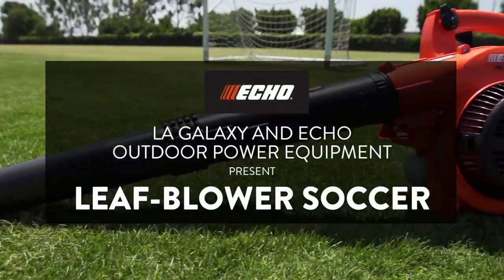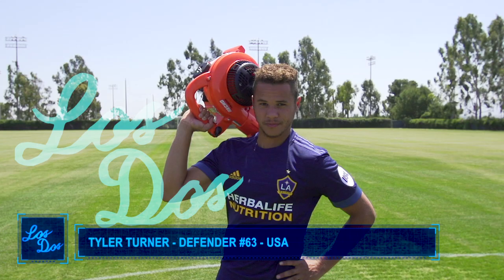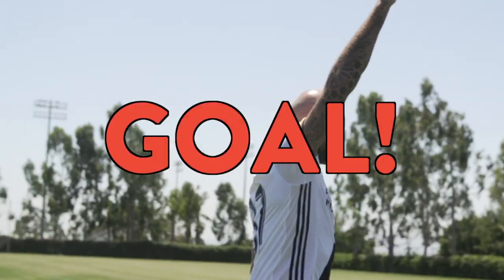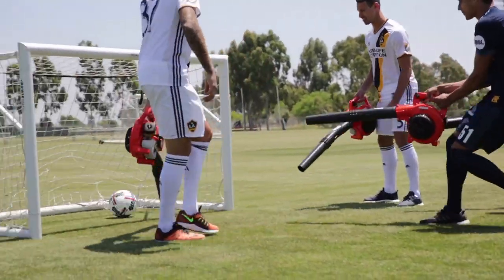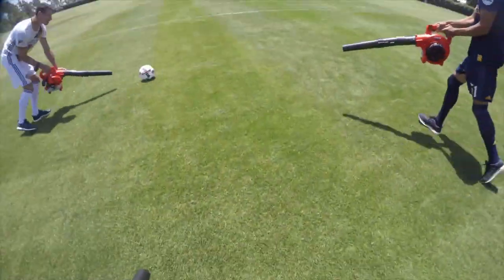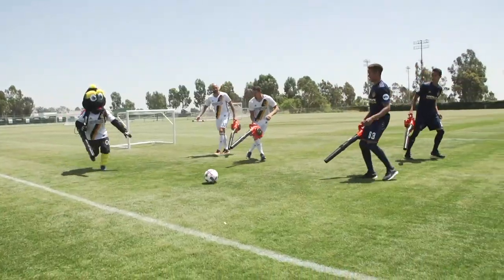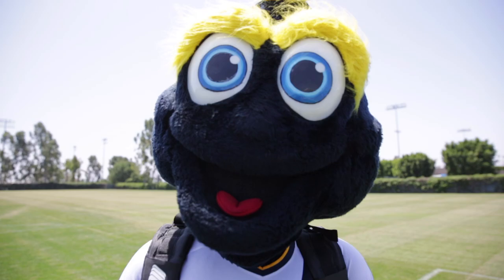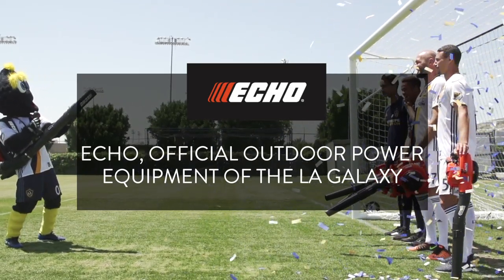LEAF BLOWER SOCCER?!? LA Galaxy & Los Dos battle it out - Presented by ECHO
Dan Steres & Jelle Van Damme play a new brand of soccer against Ethan Zubak and Tyler Turner. This match presented by ECHO, the official outdoor power equipment of the LA Galaxy.